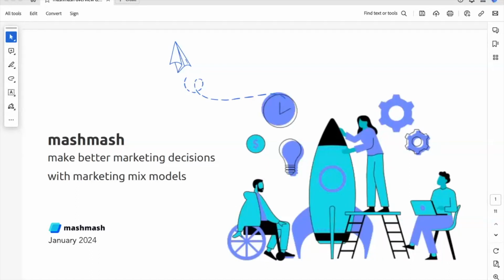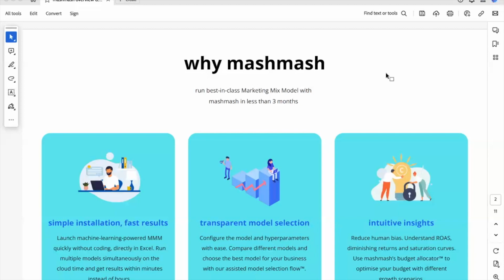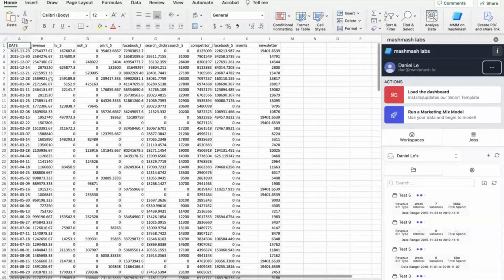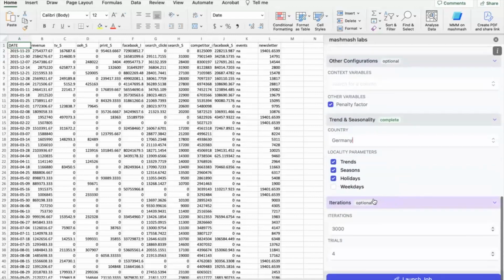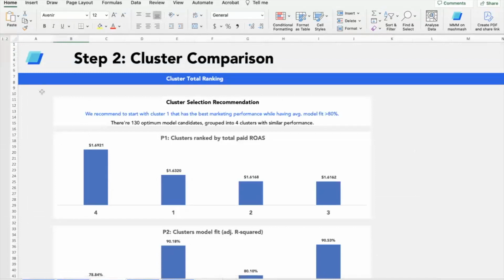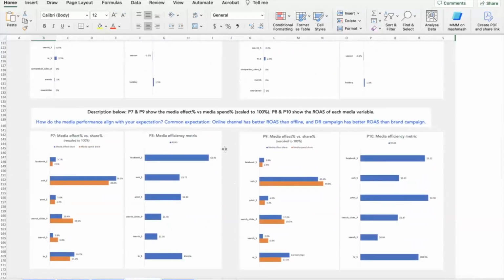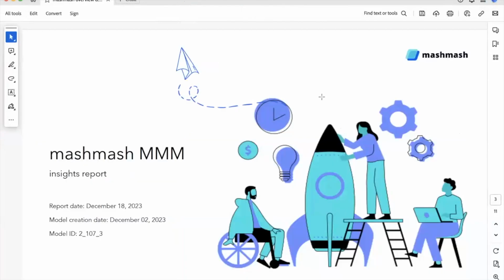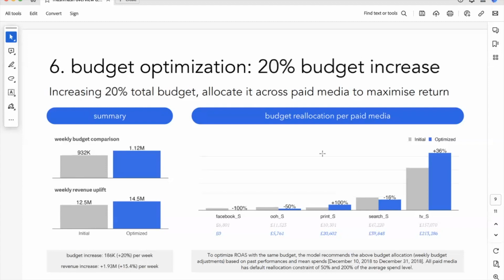mashmash marketing mix model tool - demo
Hi, we're mashmash and here's a demo of our tool. We help modern brands and agencies make better marketing budget decisions! 💡

mashmash is built for modern brands and agencies and allows you to launch ML-powered Marketing Mixed Models directly in Excel - fast, simple and without code! We have built mashmash for 3 reasons:

1️⃣ simple installation, fast results
Launch machine-learning-powered MMM quickly without coding, directly in Excel. Run multiple models simultaneously on the cloud time and get results within minutes instead of hours.

2️⃣ transparent model selection
Configure the model and hyperparameters with ease. Compare different models and choose the best model for your business with our assisted model selection flow™.

3️⃣ intuitive insights
Reduce human bias. Understand ROAS, diminishing returns and saturation curves. Use mashmash’s budget allocator™ to optimise your budget with different growth scenarios.